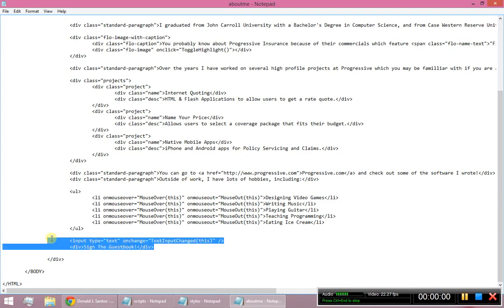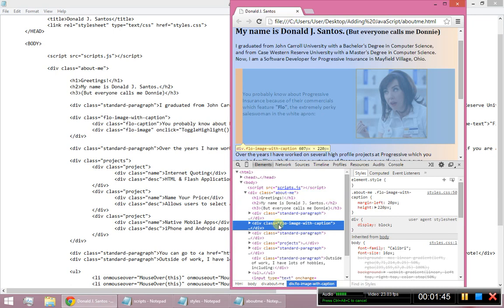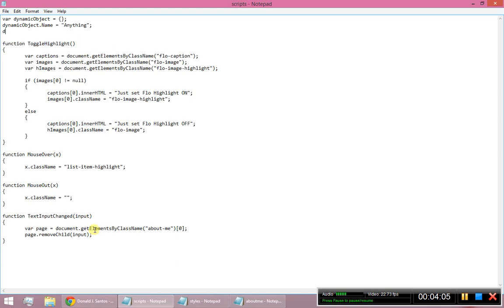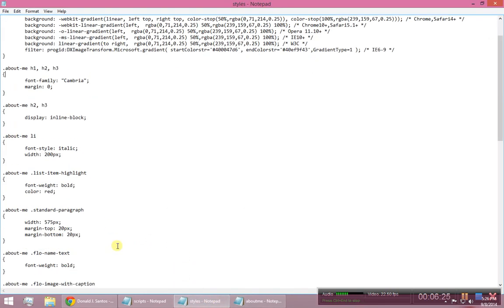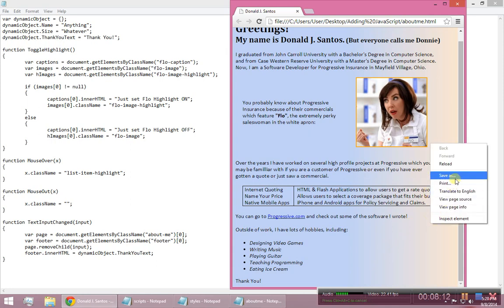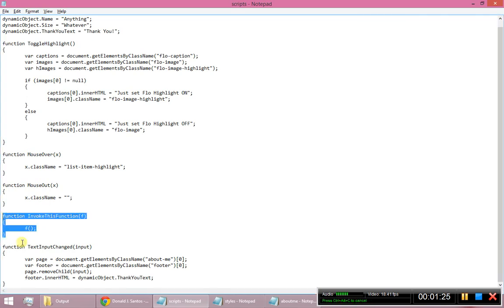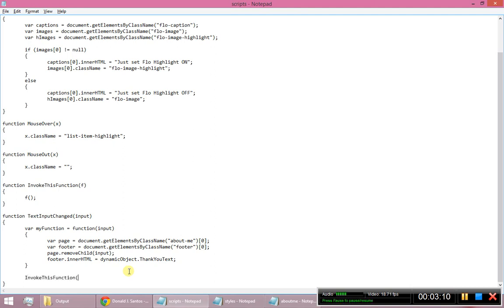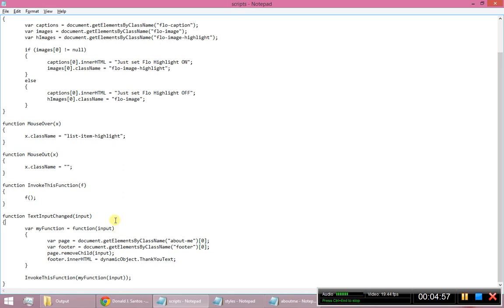Introduction to JavaScript - Dynamic Objects & First Class Functions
How to create dynamic objects and function variables in JavaScript.